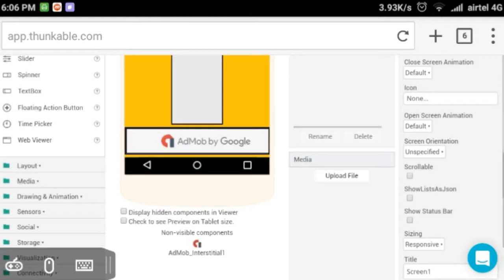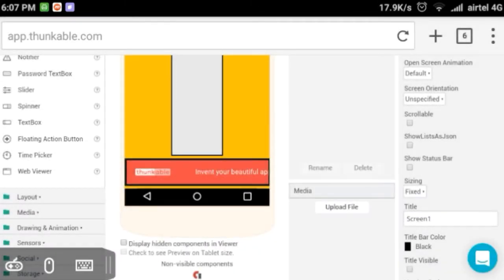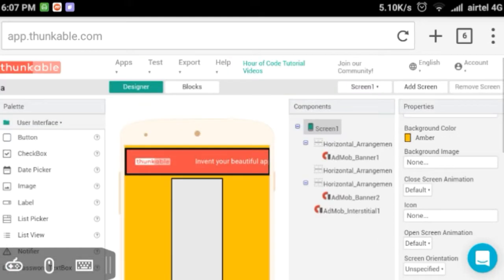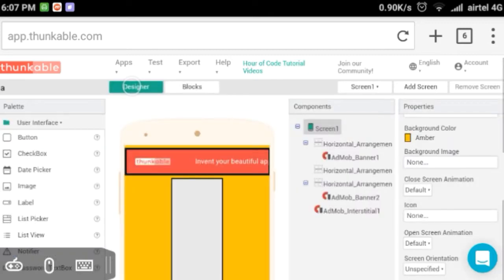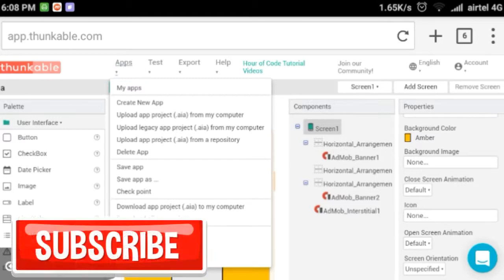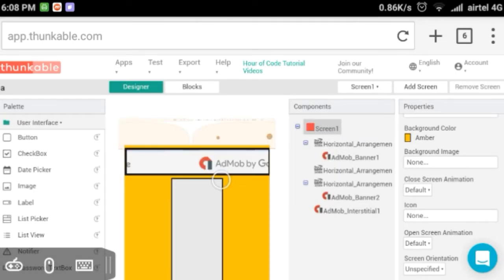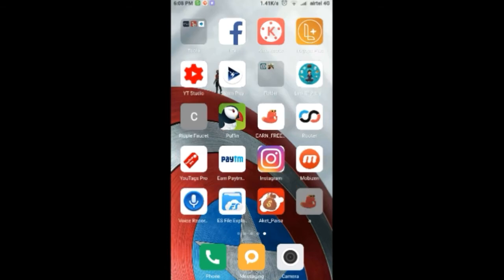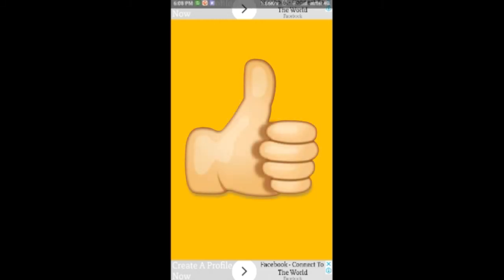Banner Ads are Not Showing in Thunkable SOLUTION in Telugu | Android Tech in Telugu